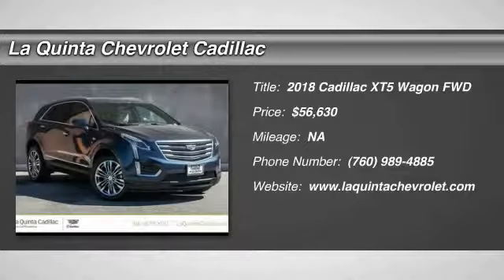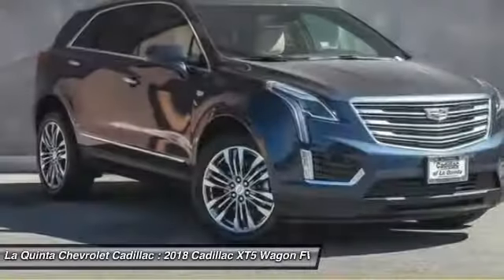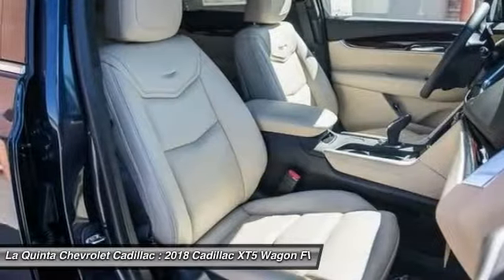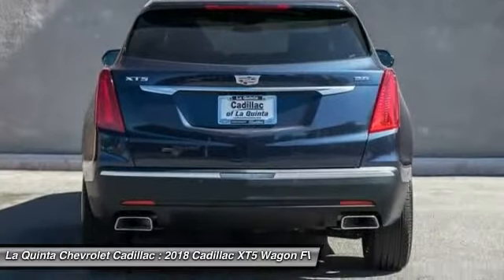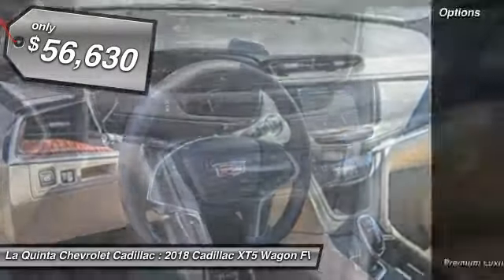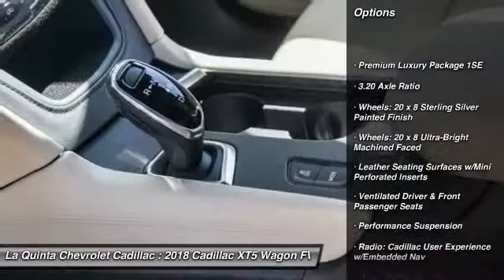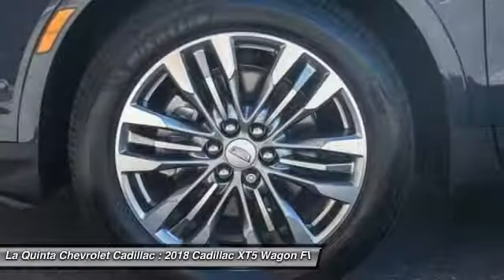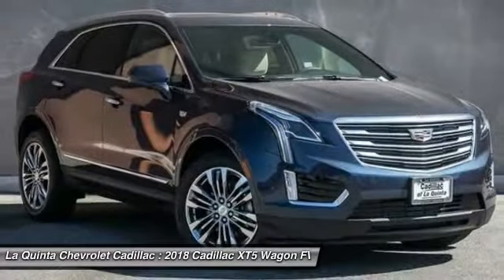2018 Cadillac XT5 La Quinta CA C142593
2018 Cadillac XT5 Premium Luxury

2018 Cadillac XT5 Premium Luxury Clean Vehicle History, CARFAX ONE OWNER CLEAN HISTORY!!, Non Smoker Vehicle!!!, Professionally Detailed!!!, 160 Point Safety Inspection. 26/19 Highway/City MPG